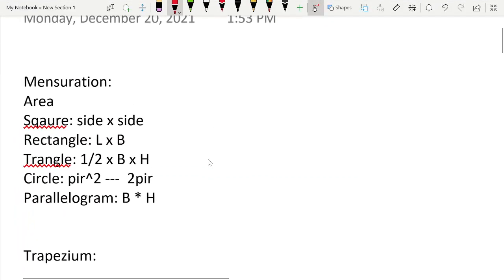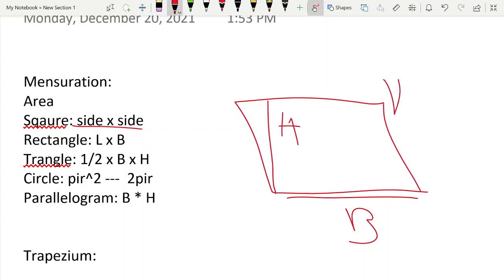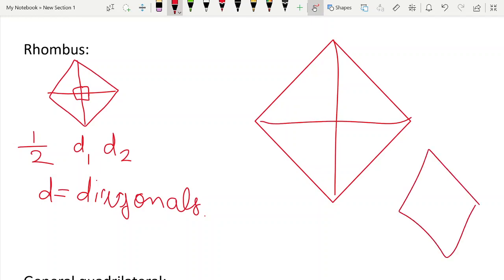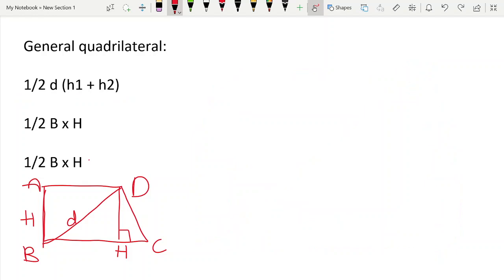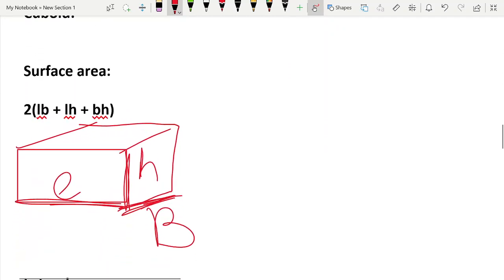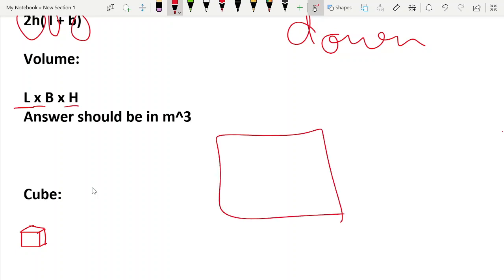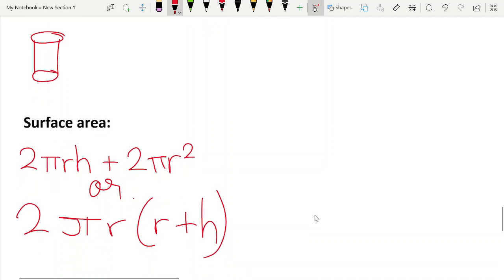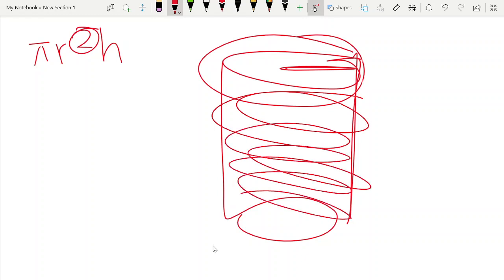Class 8 Maths Chapter 11: Mensuration | NCERT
Hello!

Mensuration:
Area
Square: side x side
Rectangle: L x B
Triangle: 1/2 x B x H
Circle: pir^2 ---  2pir
Parallelogram: B * H

Trapezium:

Rhombus:

General quadrilateral:

1/2 d (h1 + h2)

1/2 B x H

1/2 B x H

Surface area:

Area of net

Cuboid:

Surface area:

2(lb + lh + bh)

Lateral area:

Area of net excluding the sides:

2h( l + b)

Volume:

L x B x H
The answer should be in m^3

Cube:

Surface area:

6s^2

S: Side

Lateral surface area:

4s^2

Volume:

S^3

Cylinder:

Surface area:

Lateral surface area:

Volume: